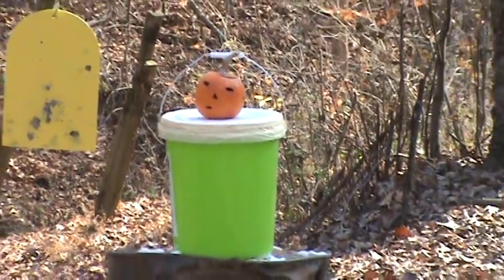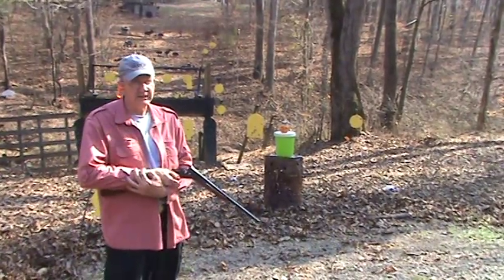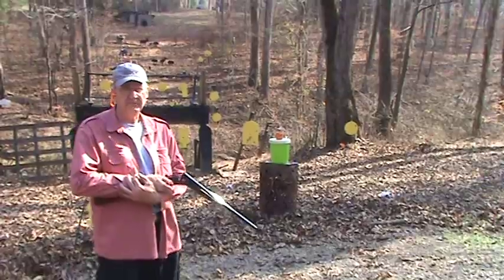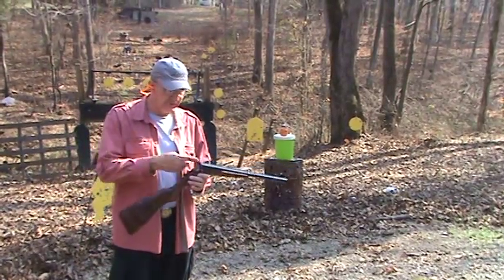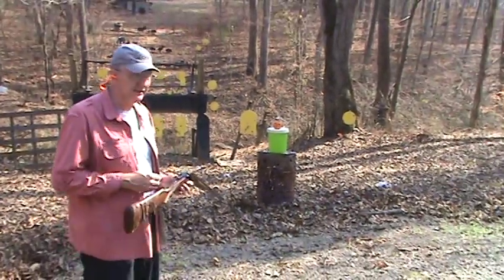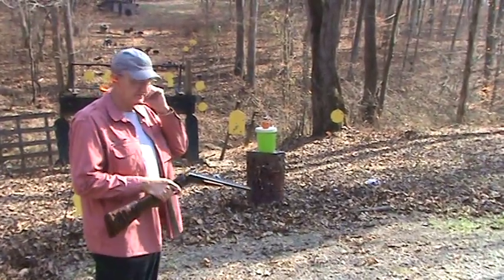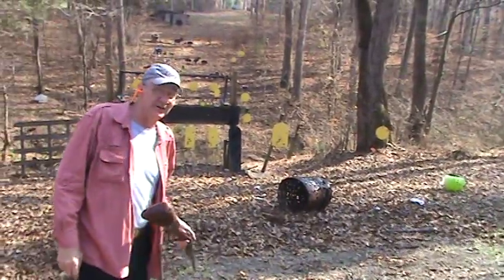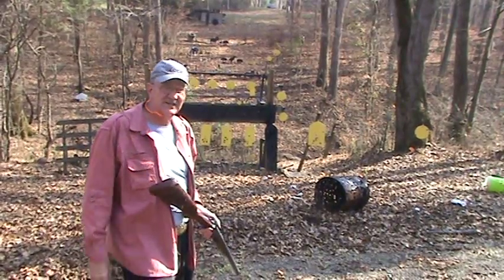Shotgun Bucket Kill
Both Barrels at once into a five-gallon bucket of water!  Stoeger Stagecoach 12 gauge shotgun.